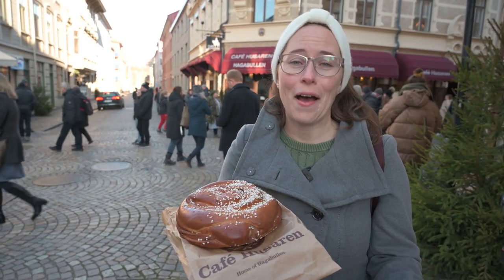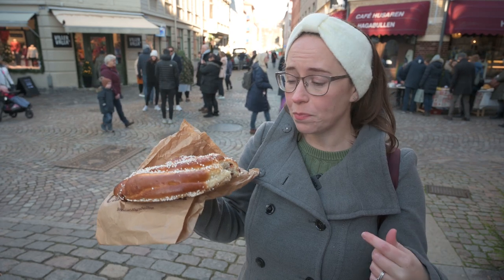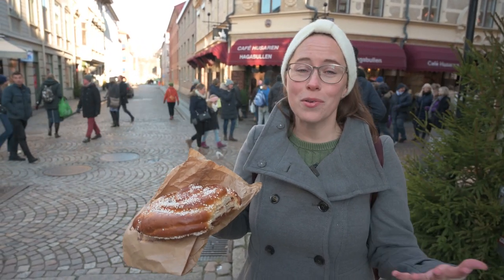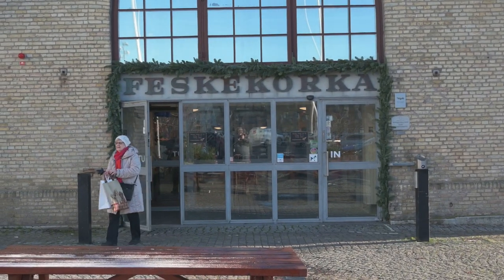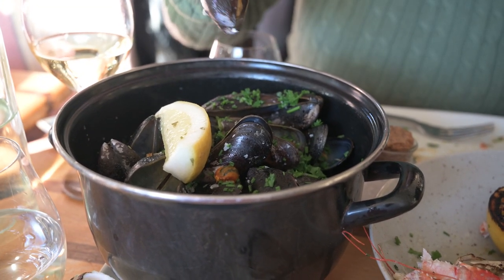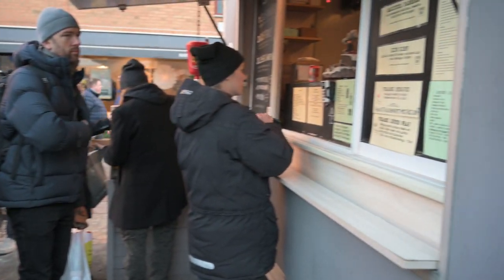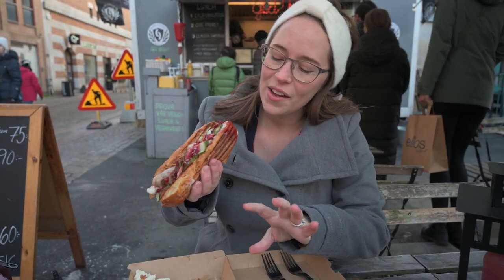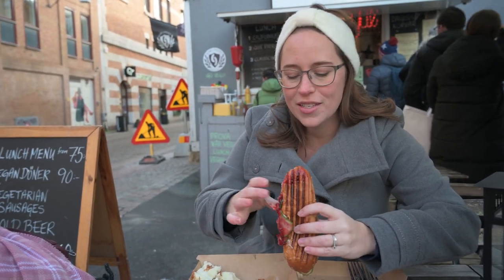GOTHENBURG FOOD - 9 SWEDISH FOODS TO TRY // What to eat in Gothenburg (Americans try Swedish food)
The food scene in Gothenburg, Sweden is UNREAL! It is definitely a foodie destination and aside from visiting their Lisberg Christmas market our trip was basically all about the food.

Here's what we ate:
•Cinnamon bun at Cafe Husaren
•Big 5: Crayfish, Shrimp, Oysters, Mussels, Lobster (we didn't eat...this time) we recommend all at Restaurang Gabriel
•Shrimp Sandwich at Heaven 23
•Oysters (and more) at Sjobaren Fish Seafood
•Halv Special at Korv United
•Sushi at Koizen

Other foods highly recommended:
•Mackrell
•Fried herring with mashed potatoes and lingonberries (can also be found at Restaurang Gabriel)